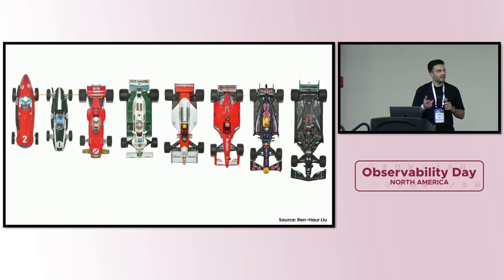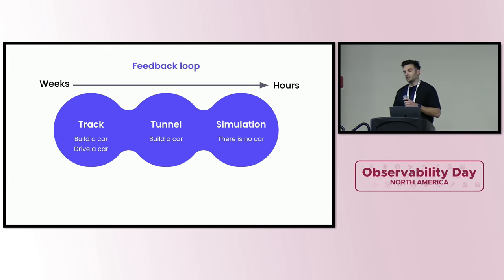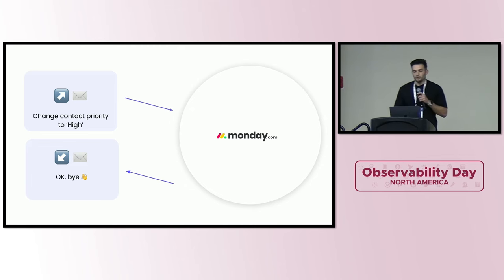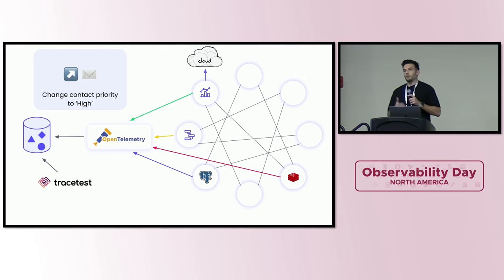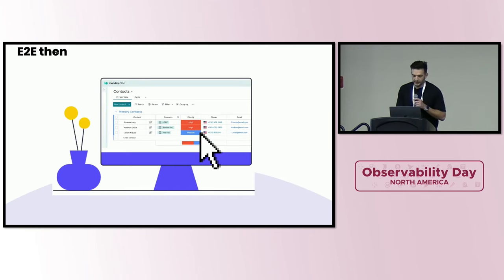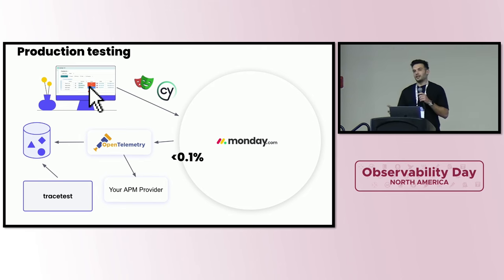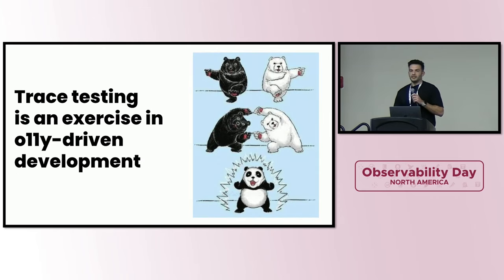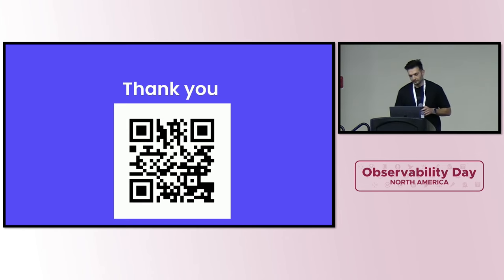The Road to Observability Everywhere at Monday.Com - David Gohberg, monday.com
Our team at monday.com has experienced explosive growth over the past four years. We prioritized enabling tracing and observability across our distributed app. However, we did not have robust end-to-end tests. Building reliable end-to-end tests for distributed apps is hard! We decided to use OpenTelemetry tracing for end-to-end testing as well and adhering to our “Observability Everywhere” mantra! In this talk we’ll showcase how we implemented trace-driven testing with Tracetest and OpenTelemetry. This improved our feedback cycle by 50%, uncovered issues that traditional tests missed and decreased test creation time by 90%! Attendees will also learn how to apply this new approach to various use-cases, such as API tests, browser end-to-end testing and even testing in production. Trace-driven testing works by leveraging the work already invested in instrumenting our systems via distributed tracing. Sounds fun? Join me to learn how we did it at monday.com!